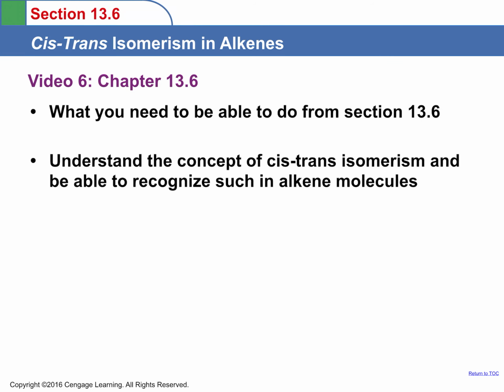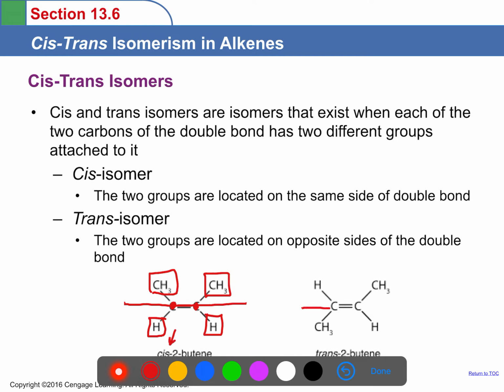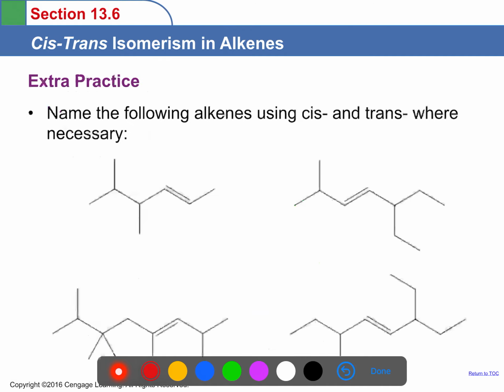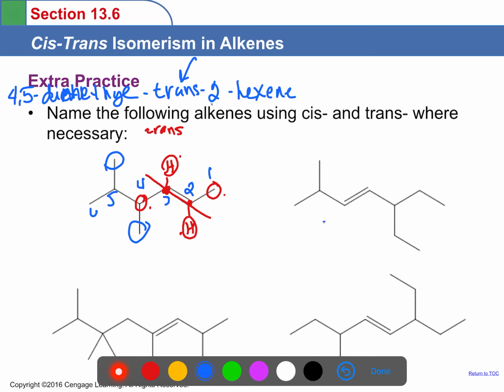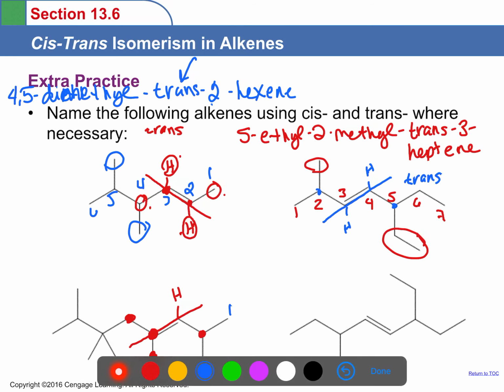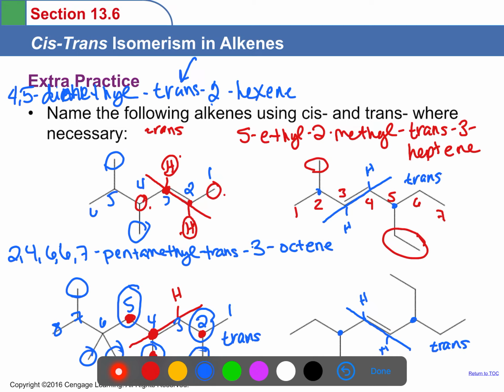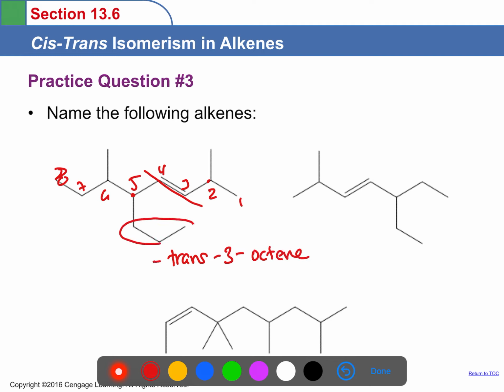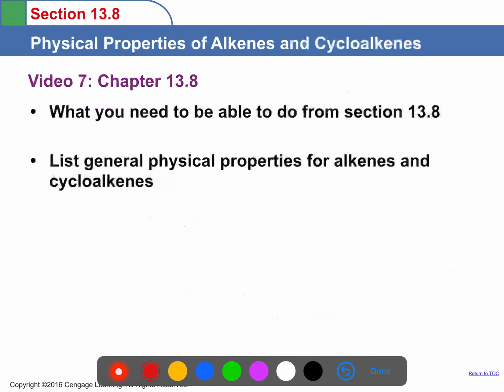CHEM 112 Chapter 13.1 Video 6 - Section 6 - Cis-Trans Isomers